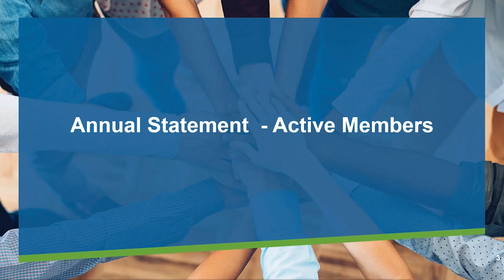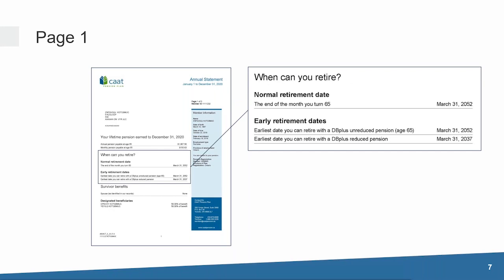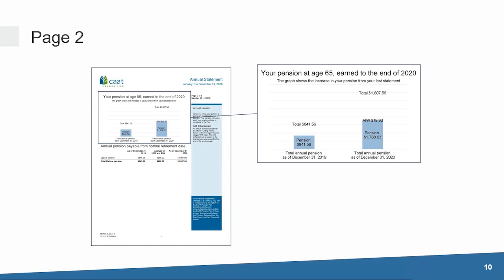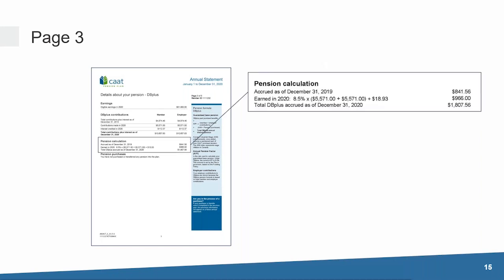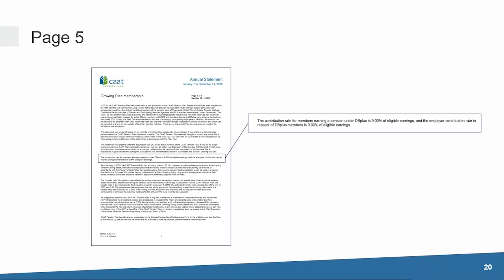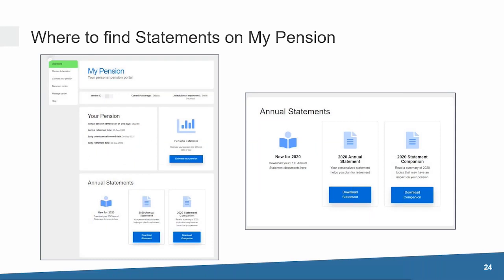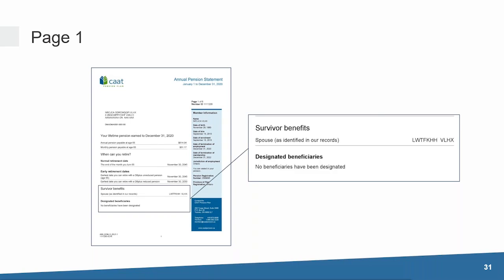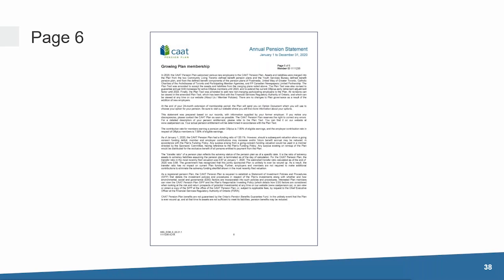Employer Annual Statement Overview - DBplus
This Employer Education session will provide an overview of the annual statements including Active Member statements and the Extension of Membership statement.